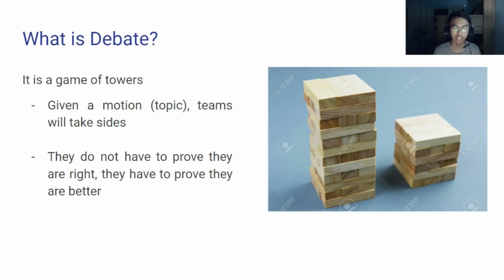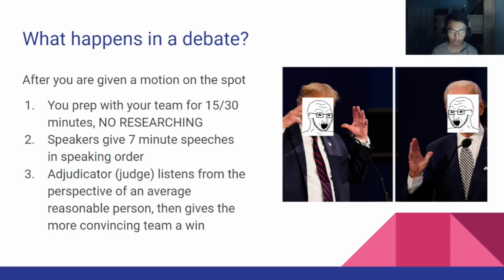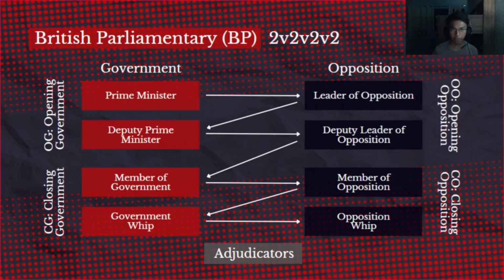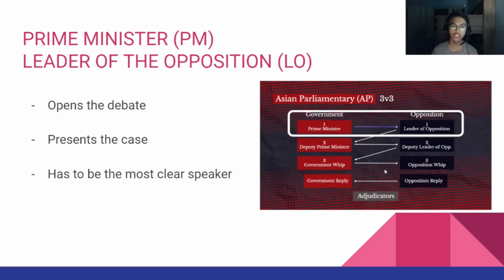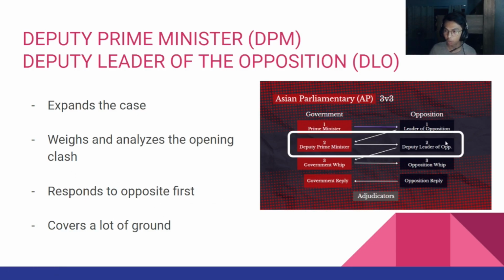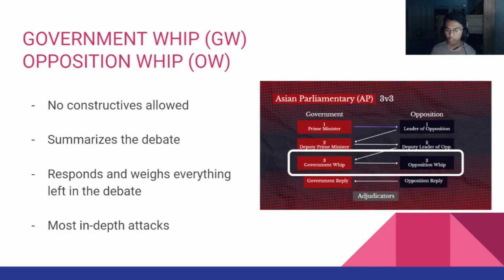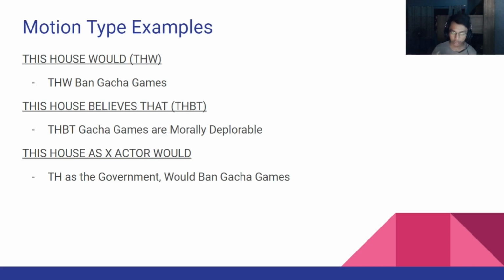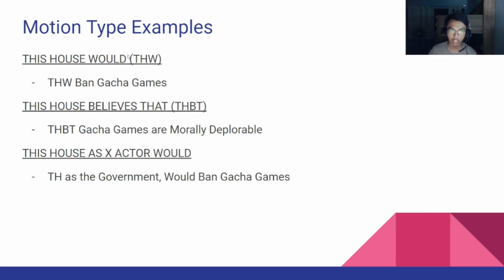DeBasics of Debate || Starter Lectures E1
0:00 - What is Debate and what happens in a debate round
1:46 - Speaker positions and the 2 main formats
6:09 - Motions and motion types